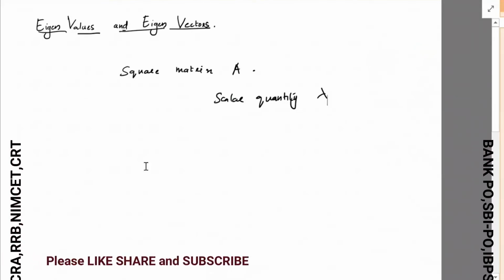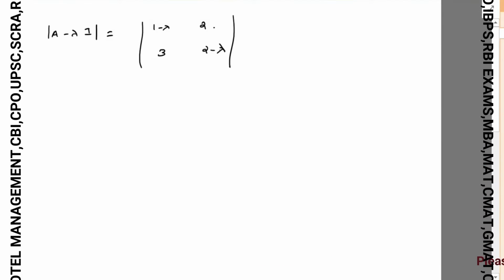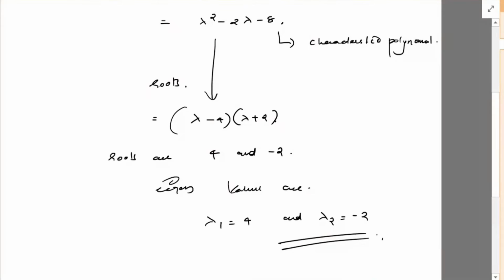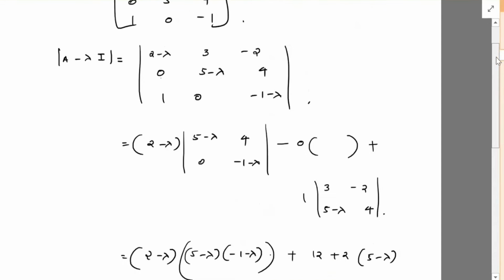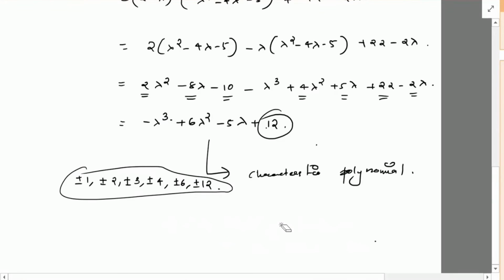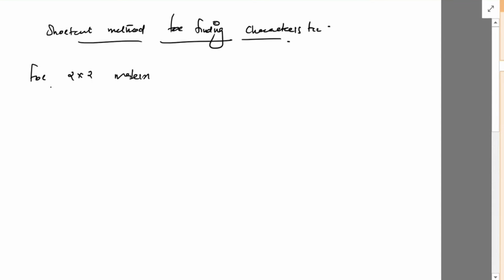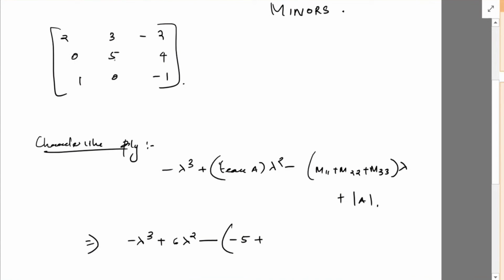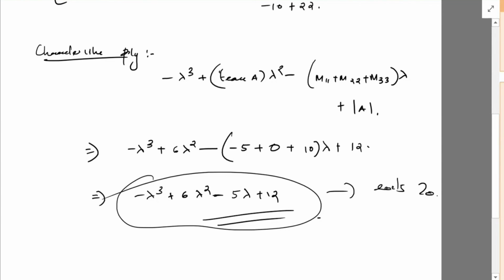Matrix 9: Eigen Values and Eigen Vectors || Explanation with Solved Examples || DES!